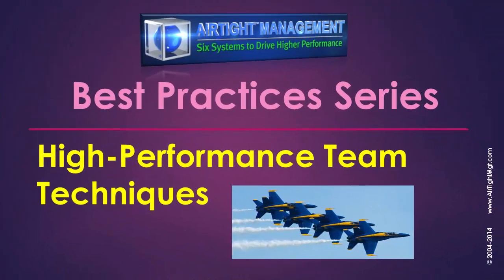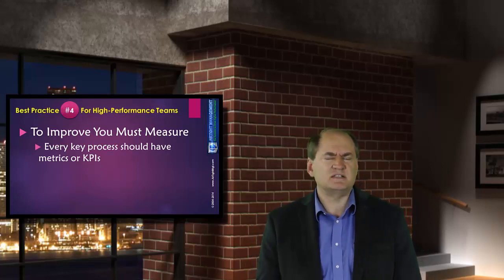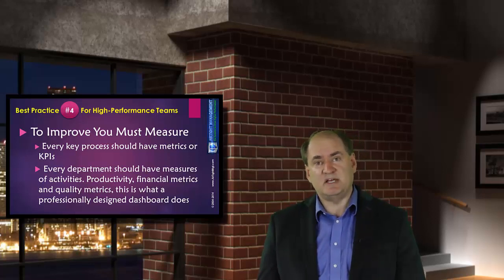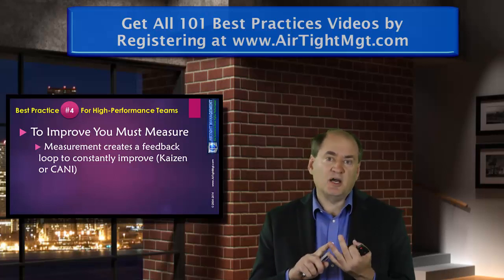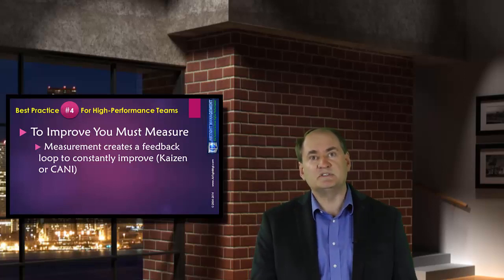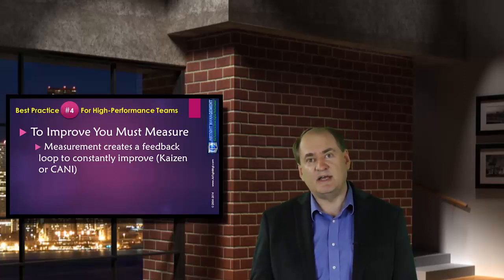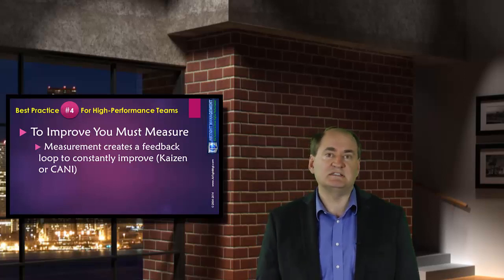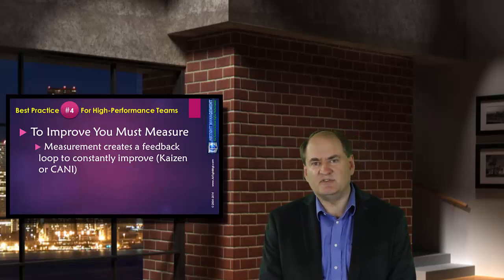Best Practices Series High-Performance Teams #4 - To Improve You Must Measure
Peter Drucker, The Father of Management said "You cannot improve what you do not measure". Of course, this is literally true, how would you know?
Quantitative measure creates the ability for feedback loops, Kaizen and constant improvement and bakes it into a culture and management cadence at each level. This can be real-time, daily, weekly and monthly at various levels of the organization and guarantees constant improvement becomes cultural.